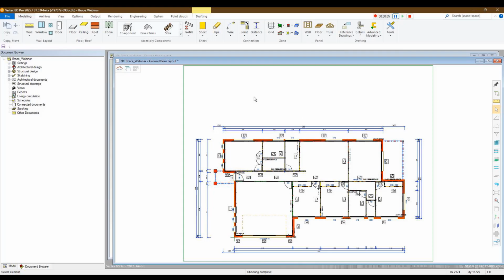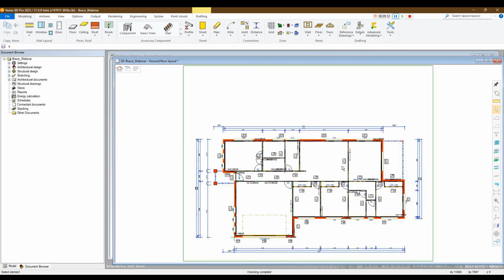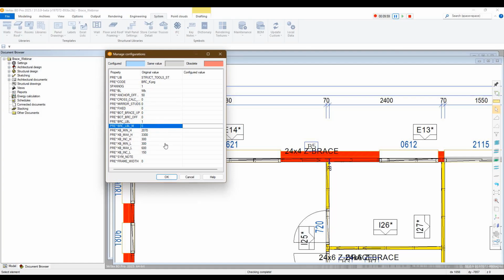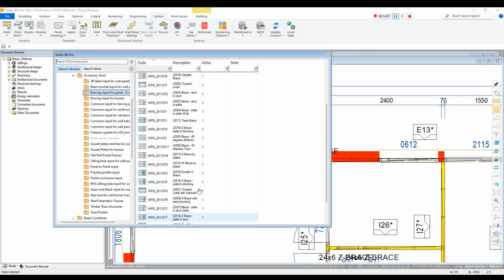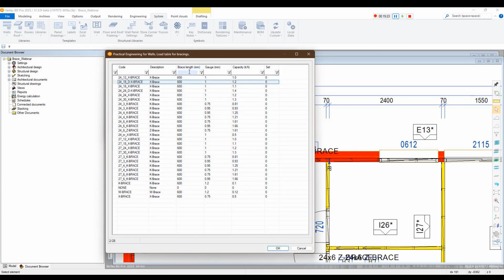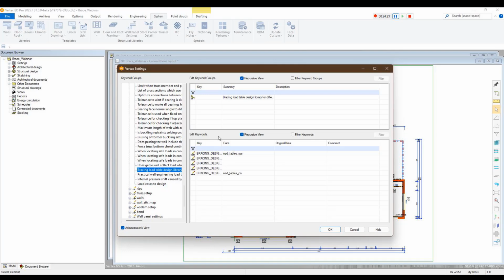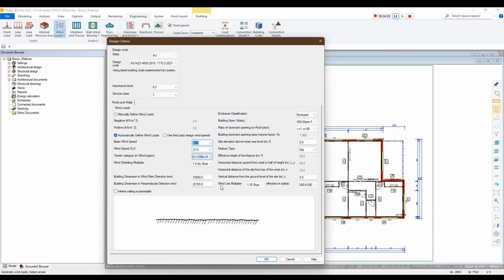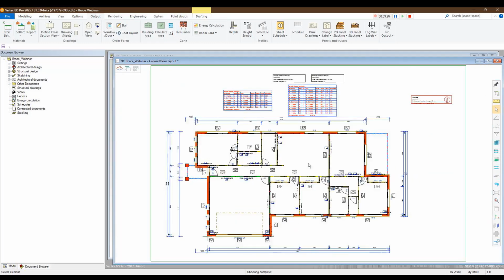Webinar: Bracing design in Vertex BD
This webinar will help steel frame detailers working within the light gauge steel industry, apply correct capacities to a brace based on the height and width of the brace.

Bracing is a requirement for all building designs and using Vertex BD bracing design will help achieve the capacity values required.

During this session you will learn how:
-To activate the K, Z and strap braces along with the required parameters to use the height and width for brace design.
-Show the required capacity tables. Capacities are given by client’s engineer not by Vertex.
-How inserting the brace is effected by the height and width, which will affect to used capacity.
-Creating a bracing schedule which will include the overall bracing capacity achieved.

The webinar is hosted by Paul Cherwin and Jukka Haho.